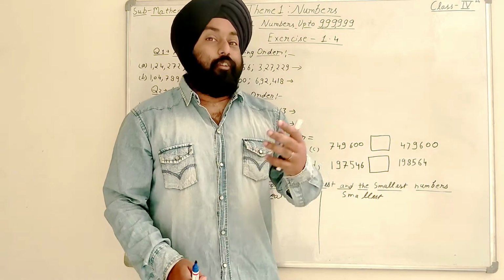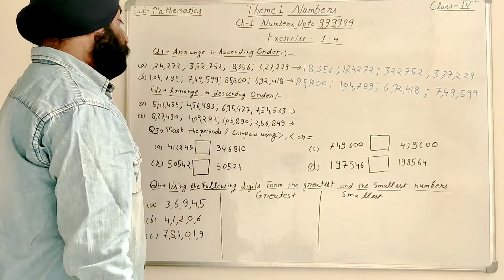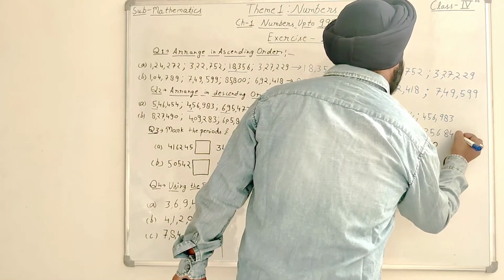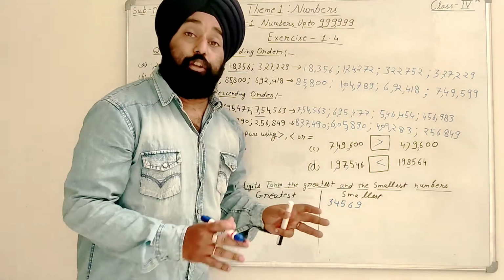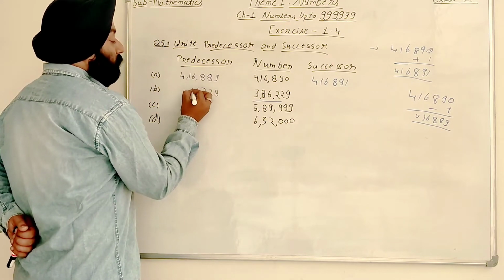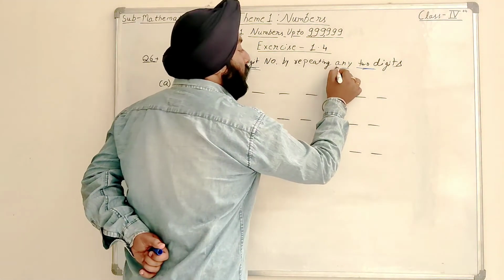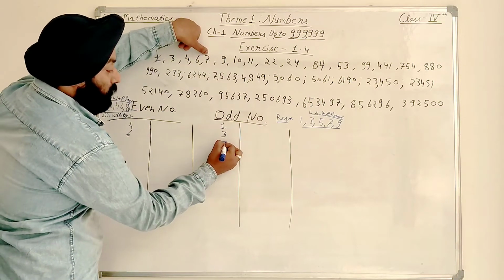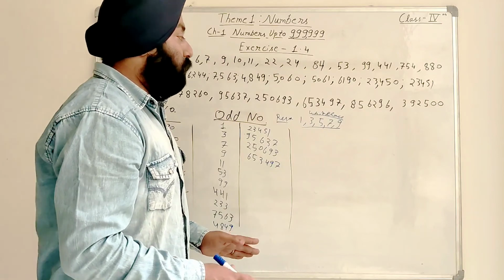MATHS CLASS 4th CHAPTER 1 NUMBERS UPTO 999999 (Part 4) Excercise 1.4